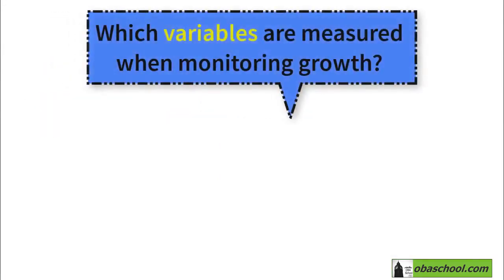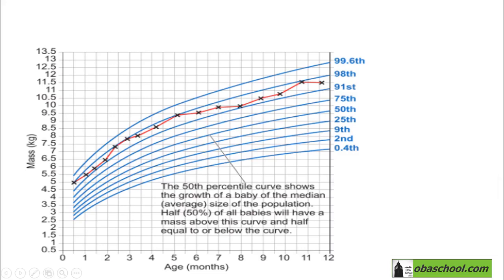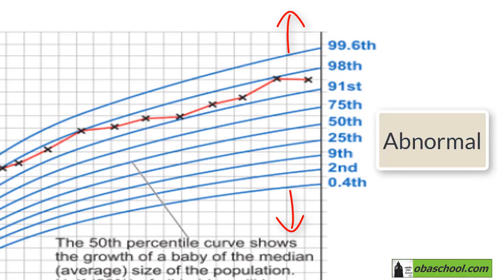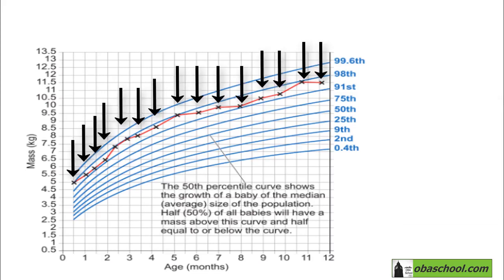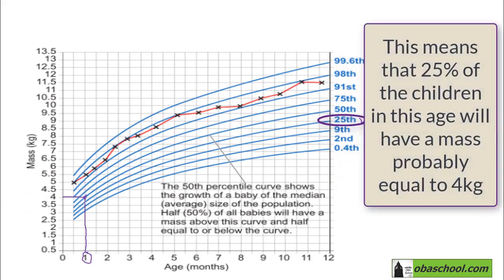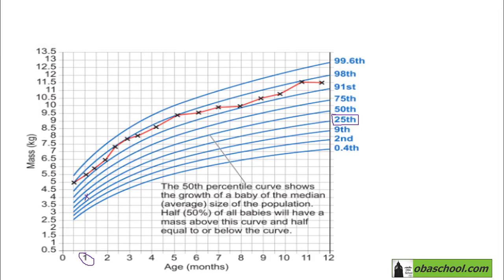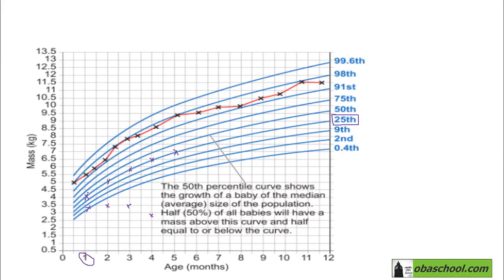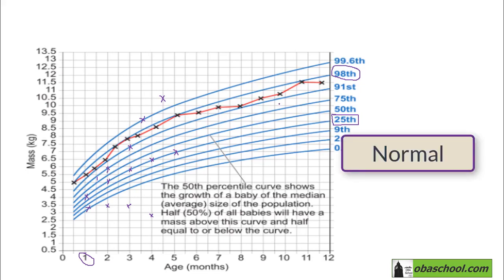Cells & Control – 1.12 Growth in Animals – Monitoring the Growth of Children